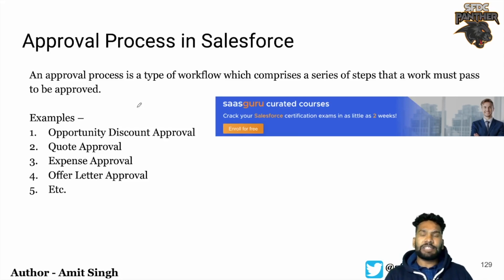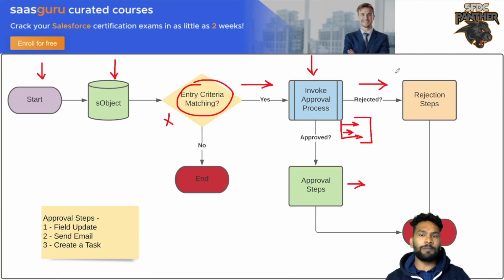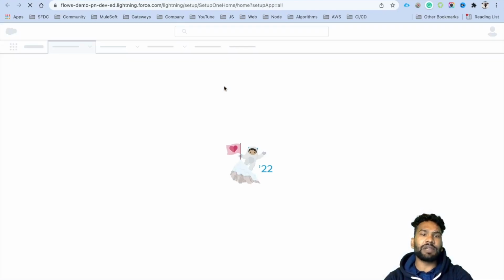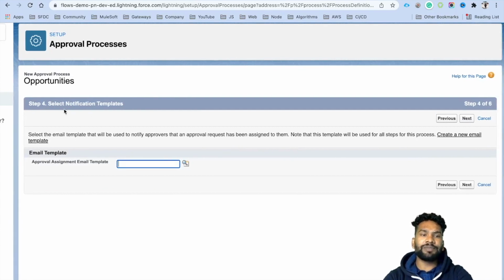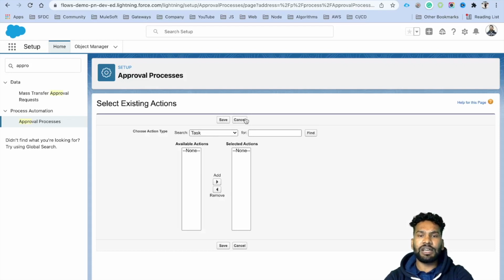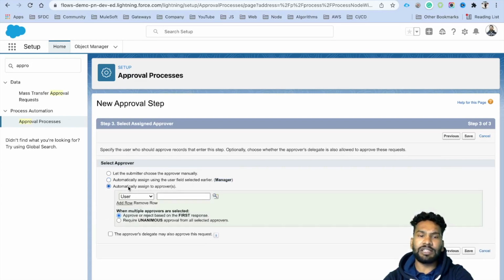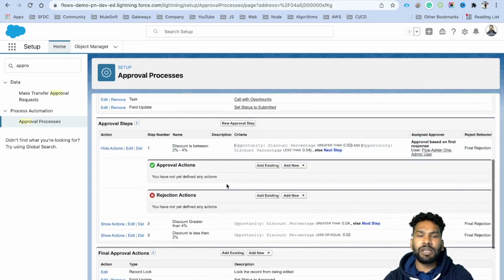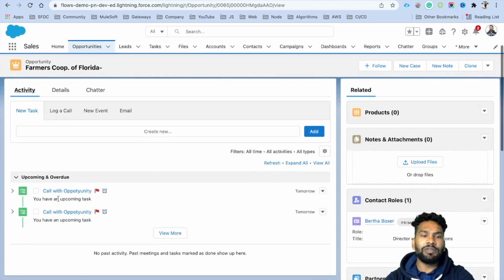All About Approval Process in Salesforce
In this video, we will learn what is Approval Process and how useful approval process is. We will also learn how to create an approval process.

TimeStamp for your reference -

00:00 Introduction
00:16 Important Announcement
00:31 Introduction to Approval Process in Salesforce
03:09 Anatomy of Approval process
06:10 Elements of Approval process
08:49 Introduction to Scenario
09:54 Create PreRequisite Fields
11:22 Start Developing Approval Process
18:16 Add Initial Submission, Final Approval, Rejection Actions & Recall Actions in Approval Process
22:08 Add Approval Steps in Approval Process
29:56 Test the Approval Process
33:30 Thank You

📌 Link to our New Channel -

📌 Crack Your Salesforce Certification Exams in just 2 Weeks